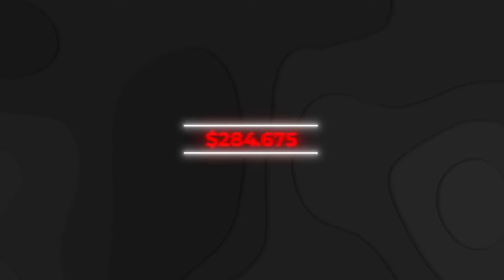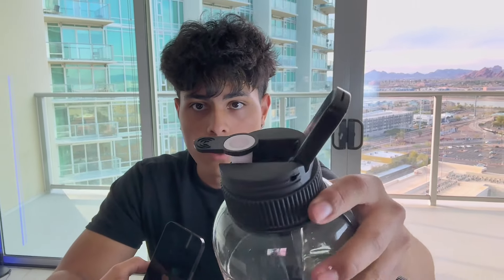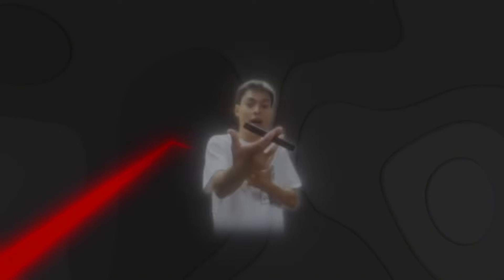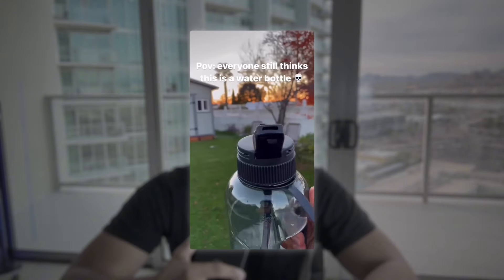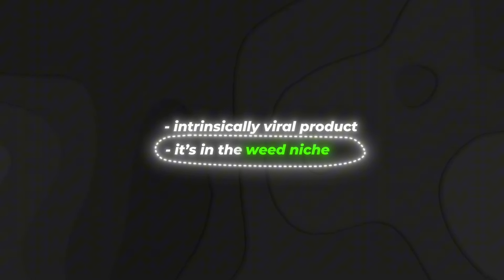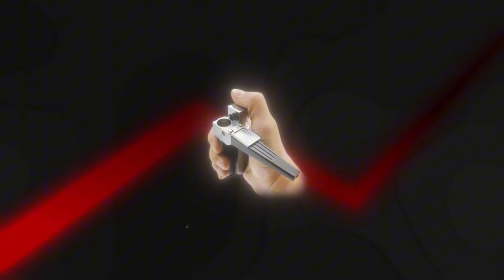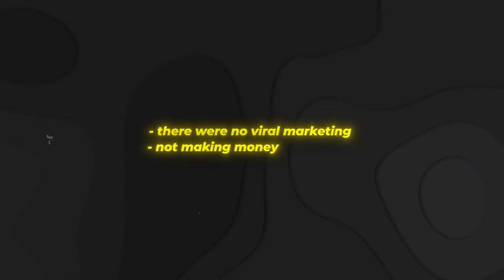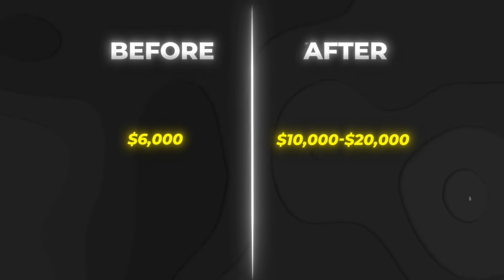How I Made $300,000 off Stoners (Organic Dropshipping)